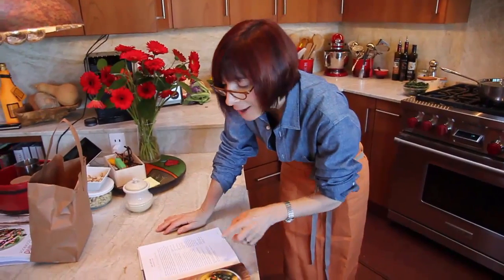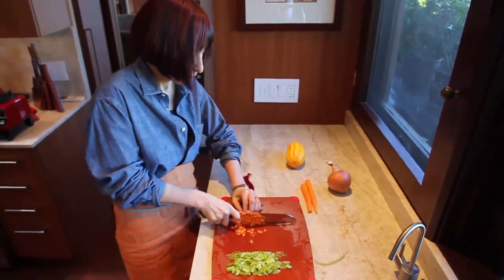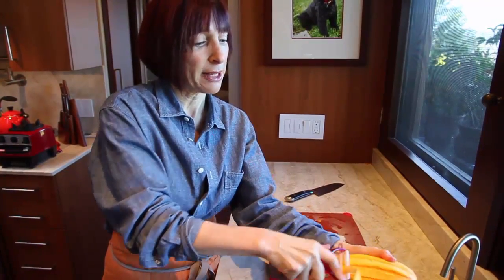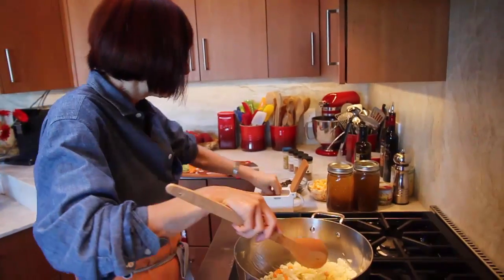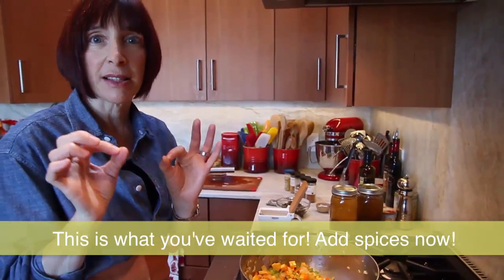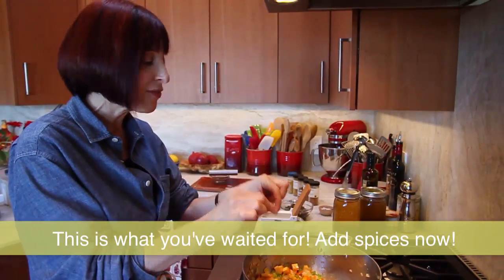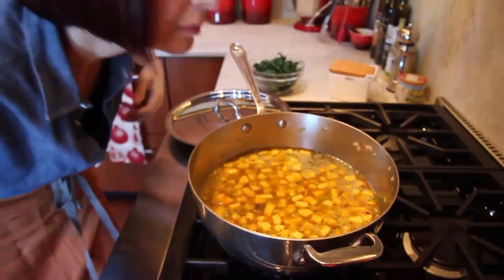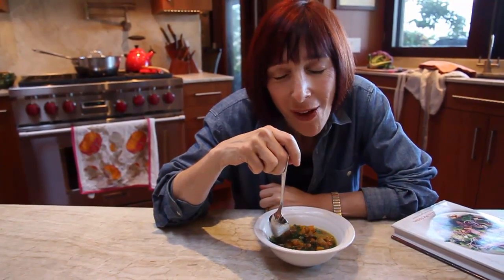Rebecca Katz: Become a Soup Master in 9 Minutes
Rebecca Katz, Guideposts' Healthy Cook, shows us how to make a delicious Cozy Lentil Soup with Delicata Squash, and all in just nine minutes!

In the February 2016 issue of Guideposts, Rebecca shares the recipe for her Cozy Lentil Soup and writes about how her cooking helped her dad when he was dealing with dementia.